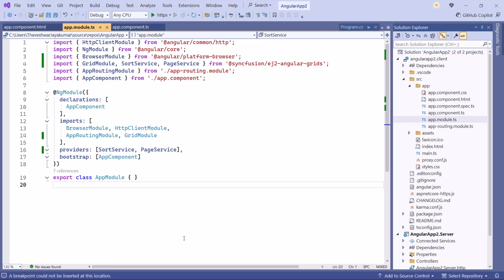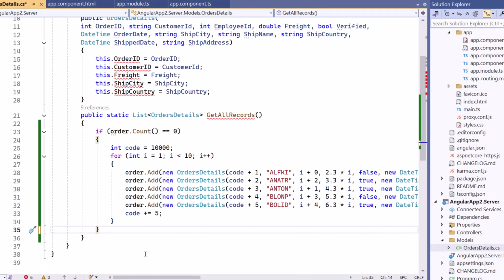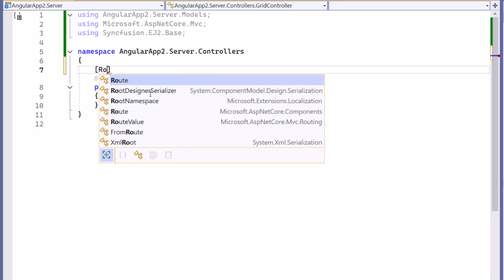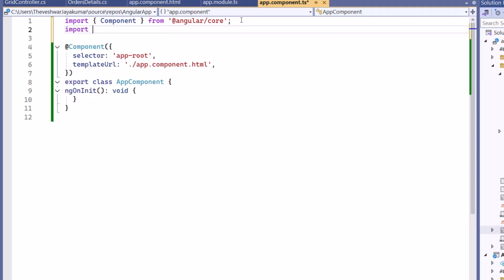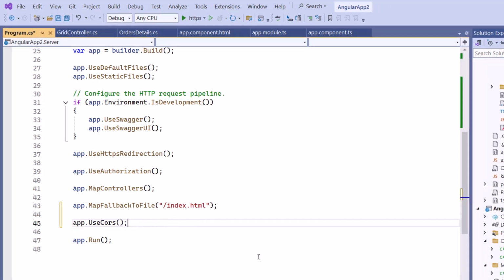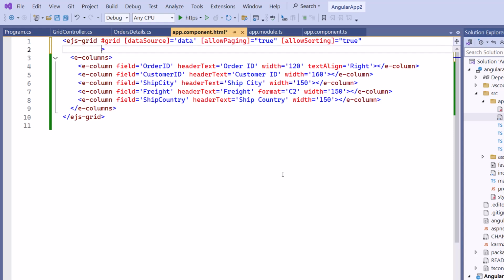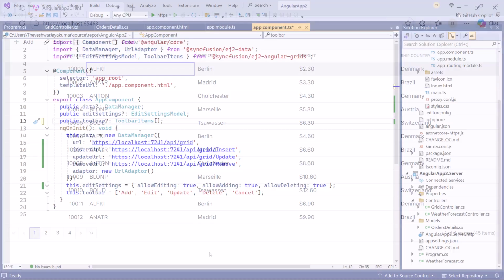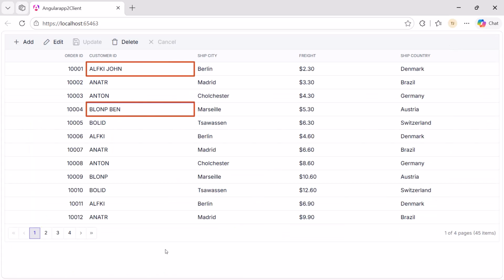How to Handle Server Side CRUD Operations in Angular Data Grid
Learn how to handle server-side CRUD operations in the Syncfusion Angular DataGrid using DataManager. This video demonstrates how to bind remote data to the grid and configure endpoints such as url, insertUrl, updateUrl, removeUrl, and crudUrl to perform create, read, update, and delete operations seamlessly between the client and server.

You will also learn how to enable batch editing using the batchUrl option, allowing multiple record changes, such as inserts, updates, and deletions, to be processed and saved in a single server request. This approach improves performance and minimizes the number of API calls, making it ideal for real-world applications that manage large datasets.

In addition to CRUD functionality, the Syncfusion Angular DataGrid provides powerful built-in features like paging, sorting, filtering, searching, and grouping, enabling users to efficiently navigate and analyze data. The grid supports customizable columns, templates, and editing modes, allowing developers to tailor the user interface to specific business needs.

With support for modern themes such as Material, Bootstrap, Fluent, and Tailwind, along with a modular architecture and high-performance rendering, the Syncfusion Angular DataGrid delivers a flexible and scalable solution for building robust, data-driven Angular applications.

To learn how to create a Angular app and integrate the Syncfusion Angular Data Grid component, check out this

If you need a trial license key, start your Angular trial from your Syncfusion® account and obtain one from the downloads

BOOKMARK DETAILS
[00:00] Angular Data Grid - Introduction
[00:14] Create an ASP.NET Core application with Angular
[00:54] Add model class
[02:20] Add controller file
[06:33] Enable editing tools
[07:56] Enable CRUD operations
[09:42] Enable batch operations